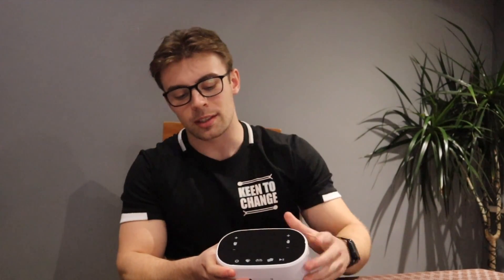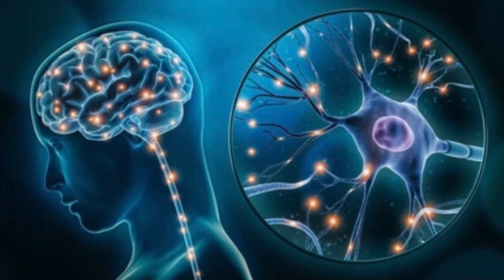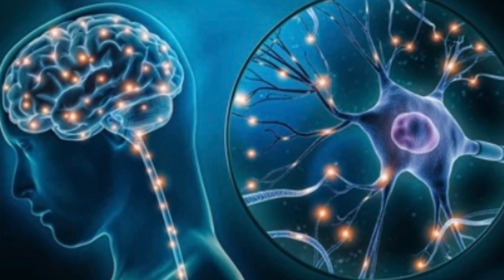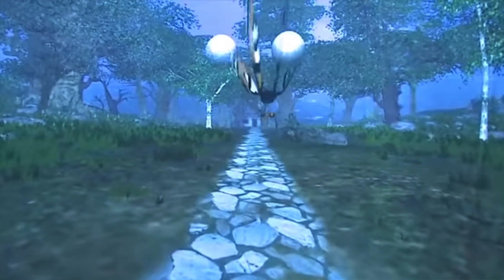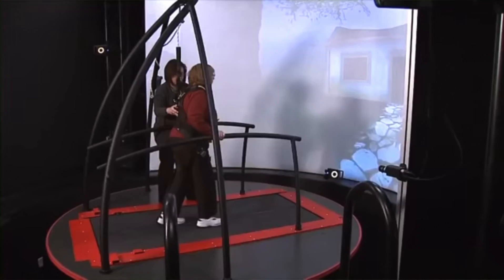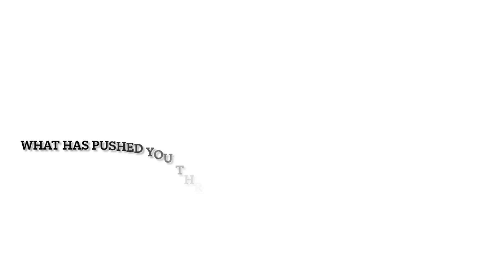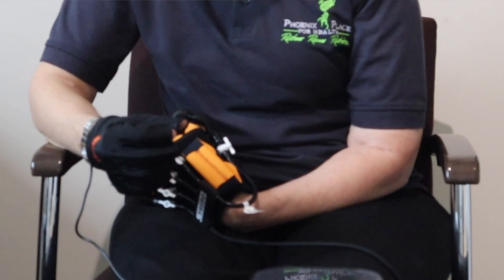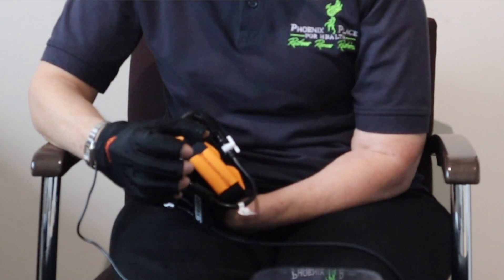WHY SO KEEN TO GET MY STROKE HANDS ON SYREBO C11 ROBOTIC GLOVE | STROKE HAND | STROKE RECOVERY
❤️𝙉𝙀𝙒 𝙑𝙄𝘿𝙀𝙊! 𝙎𝙔𝙍𝙀𝘽𝙊 𝙭 𝙆𝙀𝙀𝙉 𝙏𝙊 𝘾𝙃𝘼𝙉𝙂𝙀 𝙭 𝙋𝙝𝙤𝙚𝙣𝙞𝙭 𝙋𝙡𝙖𝙘𝙚 𝙁𝙤𝙧 𝙃𝙚𝙖𝙡𝙩𝙝❤️

🤔Why are the patients so keen to get their hands on Syrebo C11 Gaming-based Robot Gloves for stroke or paralyzed hands' recovery?

☝️Today’s amazing video made by Taylor (@keentochange) and Wendy (@phoenixplaceforhealth) will let you know the reason!

😊Hope you guys enjoy this video and can fully know about our Syrebo gloves, which are great stroke recovey devices. Low cost with high performance, no high cost on regaining hand function at hospital anymore!